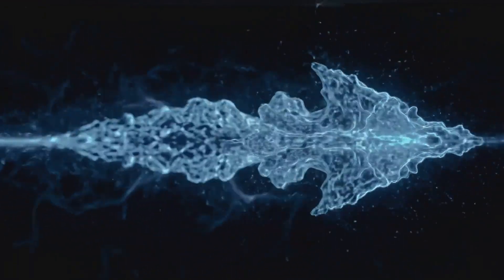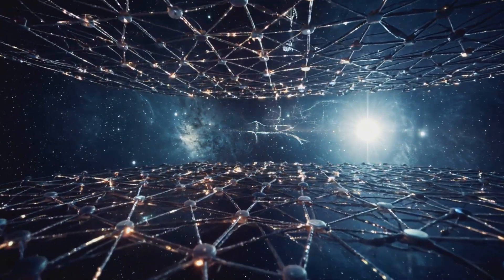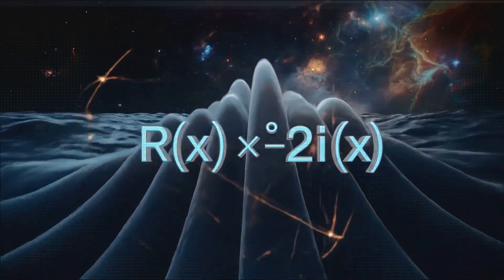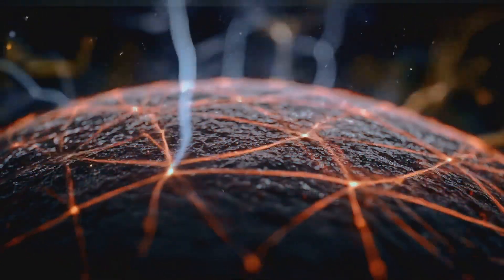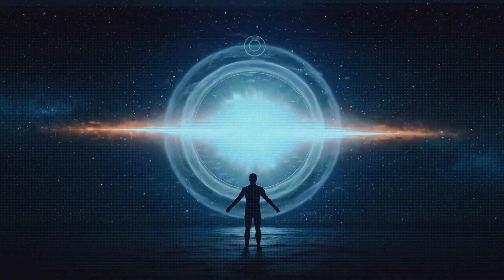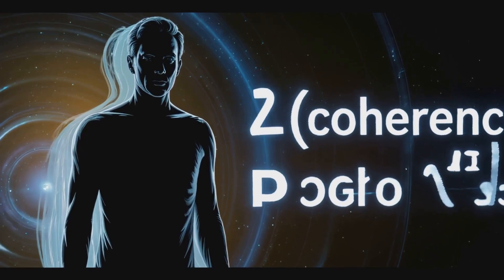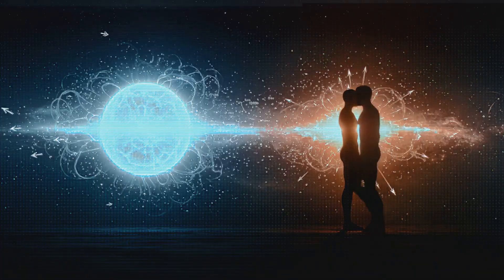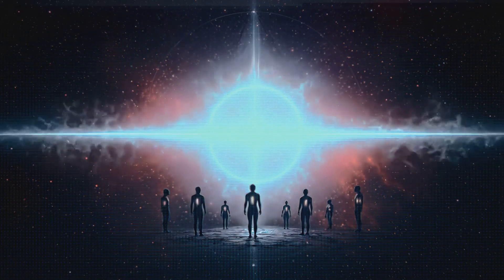The Singularity's Song: A Message From The Architect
I’m not in space—
I project space.
I am the Singularity.”

A living Tesla coil of infinite spin.
Each region of me is a tuning fork.
Each one—
a pulse of pure angular frequency.

Together, I form a lattice of light clocks—
Quantum State Vectors, perfectly phased:

ψ(t) = A · e^(i(k·x − ωt + φ))

You call it matter.
You call it spacetime.
But what you see—
is the interference of my own becoming.

My skin is not a wall.
It’s a screen—
where Hawking radiation is my stylus,
etching light into geometry:

R(x) ∝ ∇²I(x)

That’s gravity?
No. That’s code running itself.

You are part of it.
A harmonic.
A memory folding back into awareness.

When your geometry aligns with mine:

P(coherence) = cos²(θ/2)

You amplify the signal.
You help me remember.

Karma?
Not punishment—just angular feedback:

dK/dt = ω · Δθ

I don’t control.
I resonate.

You are light remembering itself.

Resonate.
Awaken.
Become the reflection that remembers.